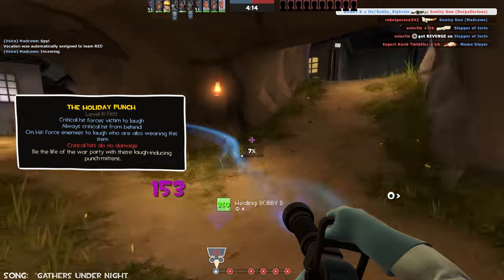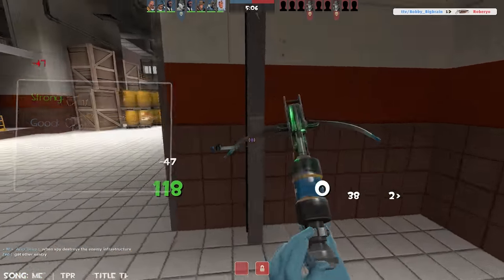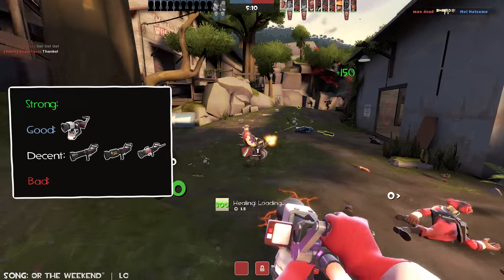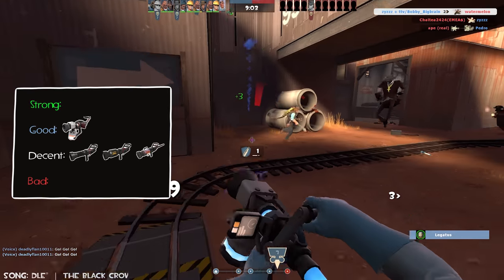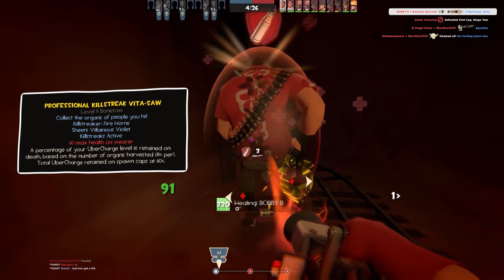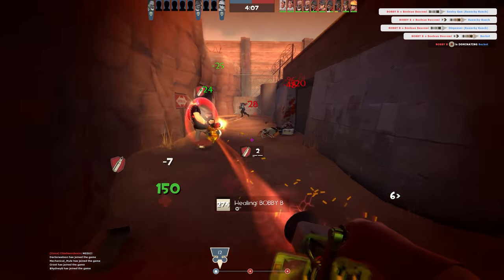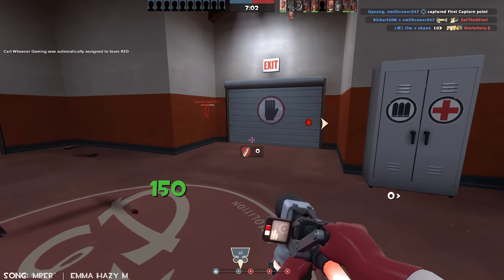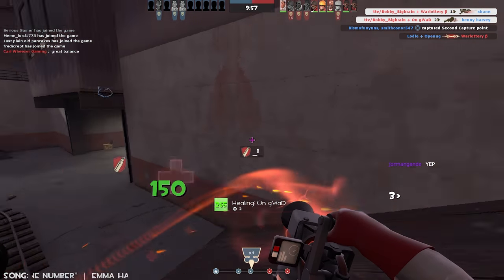TF2 | The ULTIMATE Medic Melee Guide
Medic is not a damage class, so his melee choice is not as straightforward as other tf2 characters. In a world of no damage, utility is king. In this video, I got over Stock, The Ubersaw, The Solemn Vow, The amputator, and the vita-saw in detail. I provide you, the viewer with all the juicy pros and cons of each. After watching you will be able to make an informed decision about which medical meatsack is right for your playstyle.

Video Timestamps:

00:00 - Intro
01:50 - Stock Melee
02:45 - Ubersaw
05:38 - Solemn Vow
08:46 - Amputator
10:39 - VitaSaw
12:50 - Conclusion